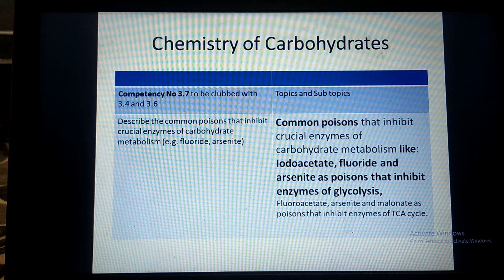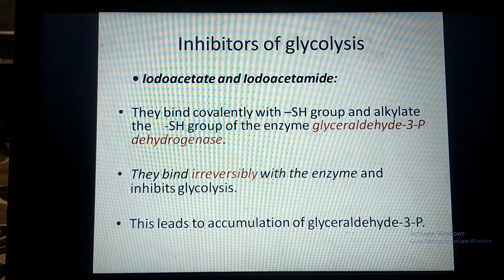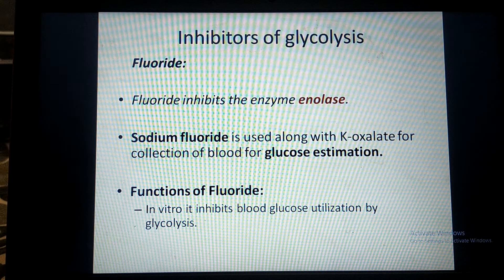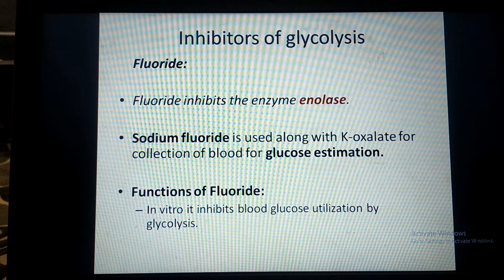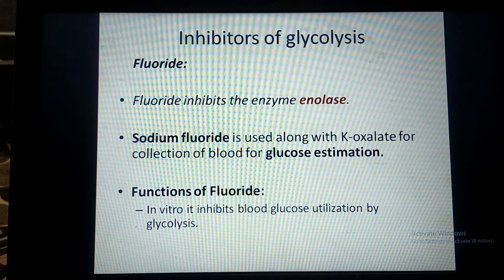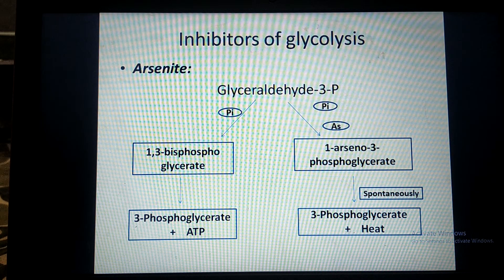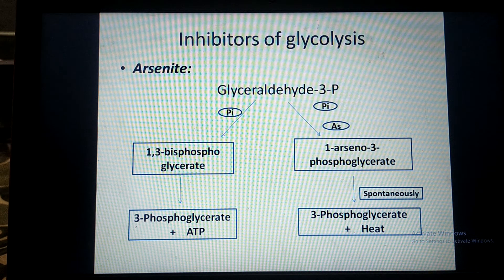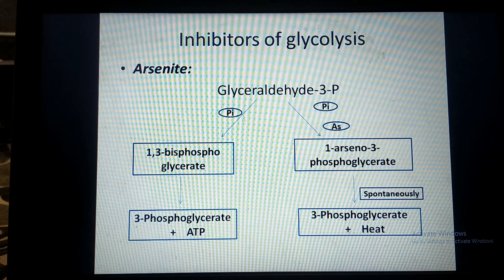Poisons inhibiting the glycolysis